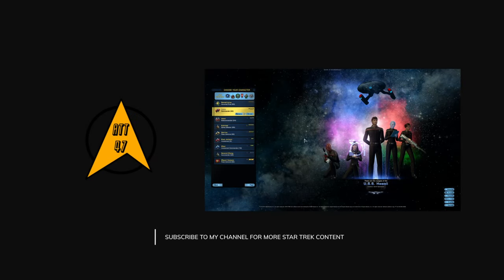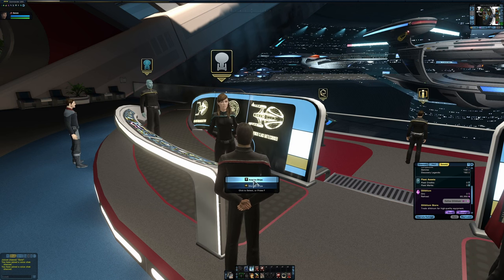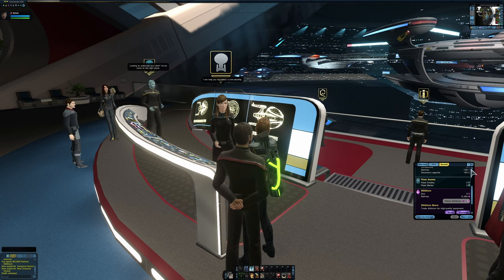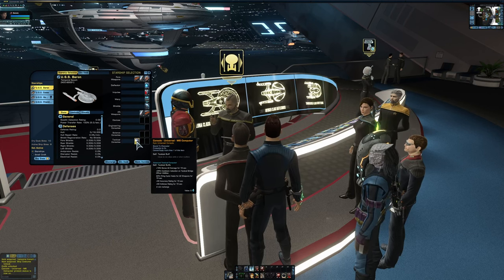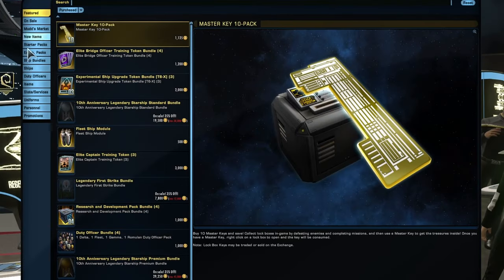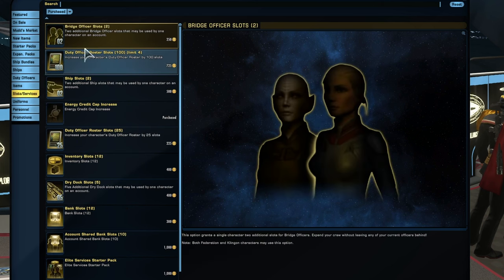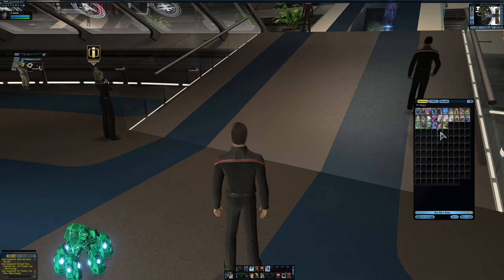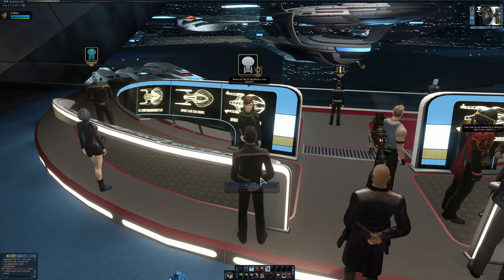Unlocking *The* Best F2P DPS Ship Console...for NO MONEY!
In this video, I'm going to show you how to unlock the best F2P DPS ship console...for NO MONEY!

This console is one of the most powerful in the game at the F2P level and it's available to players for FREE! In this video, we're going to show you how to unlock this console using only dilithium and make the most of its abilities!

If you're looking for a way to improve your F2P gameplay, then this video is for you! By unlocking this console, you'll be able to do more damage with your ship weapons. 🖖🏼